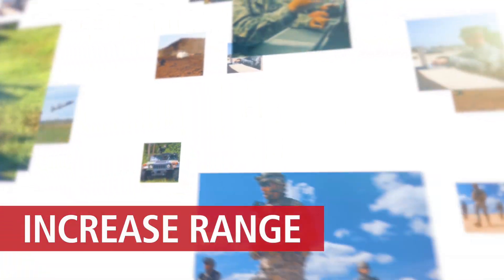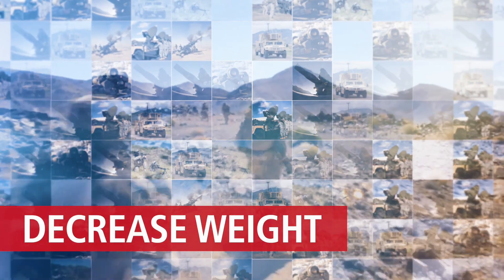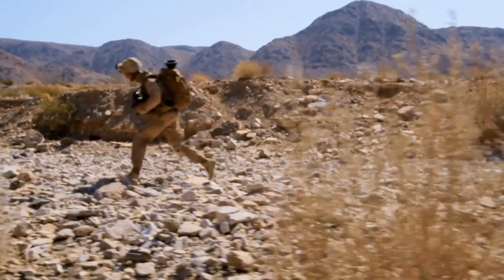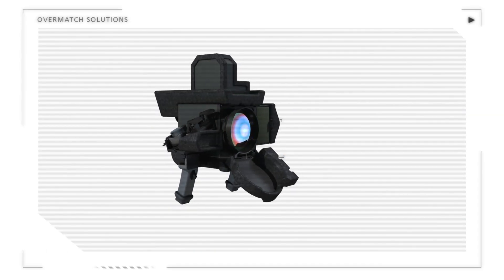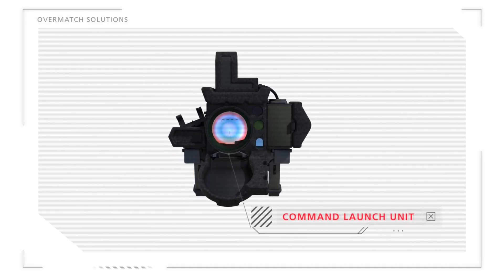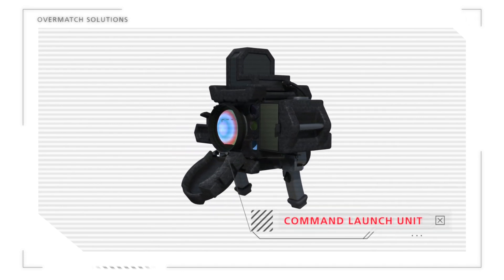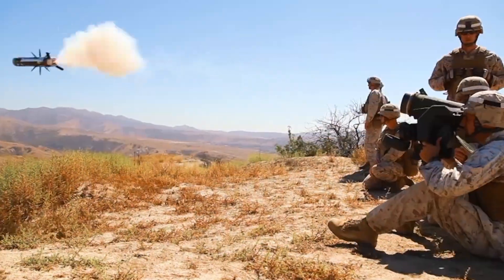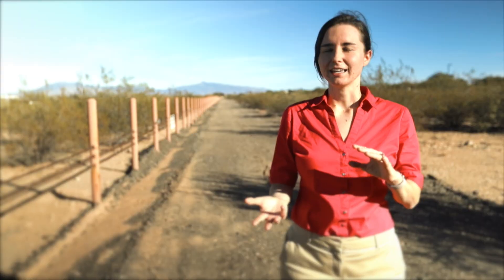Overmatch Minute: Lightening the Warfighter’s Load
Raytheon has reduced the size and weight of Javelin’s command launch unit by one-third, making it easier and safer to defeat threats at every level.